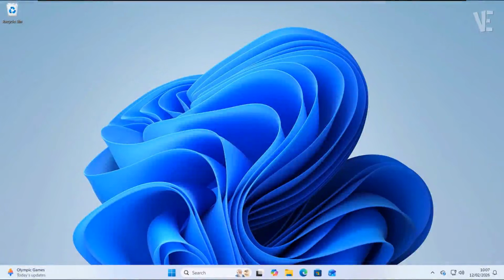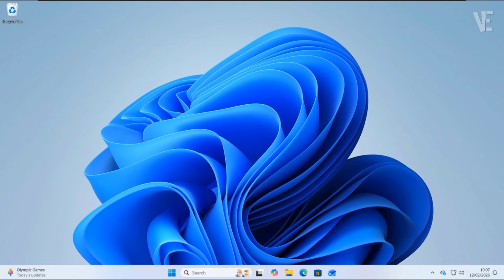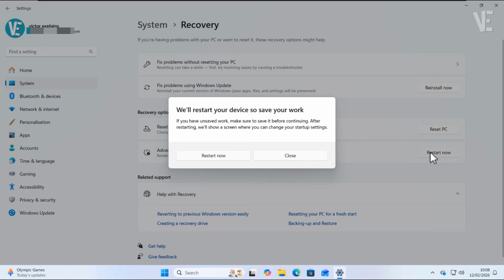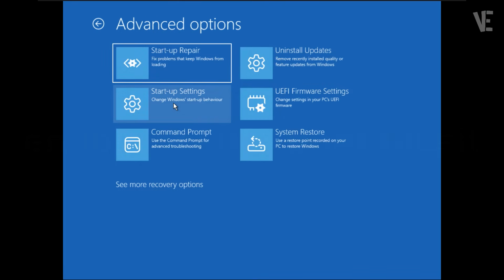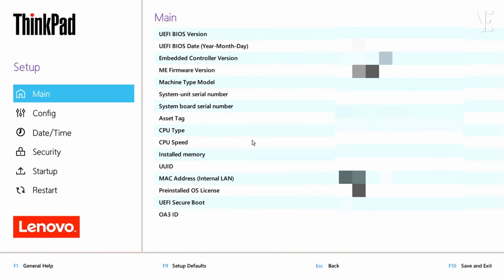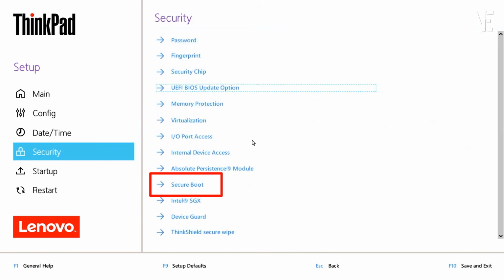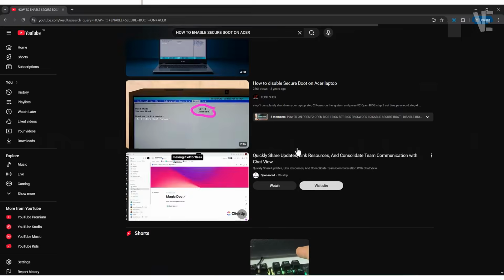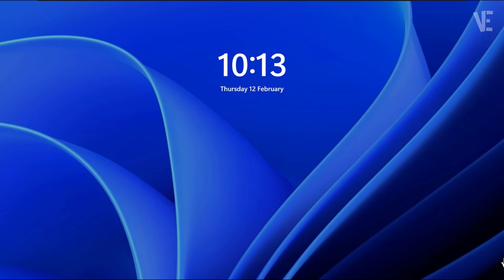Fix “Secure Boot Needs to Be Enabled to Launch FACEIT AC” on Windows 11/10 (Full Guide) 🎮 ✅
👉 Convert MBR to GPT easily before enabling Secure Boot with 4DDiG Partition Manager.🔗

👉  Are you seeing errors like “Please enable Secure Boot to continue” or “Secure Boot needs to be enabled to launch FACEIT AC” when trying to open FACEIT Anti-Cheat? Don’t worry — in this complete step-by-step tutorial, I’ll show you how to fix and solve this issue on all Windows 11 and Windows 10 editions, whether you're using a laptop, PC, or desktop computer.

Many players experience this problem even though Secure Boot is already enabled — especially after a FACEIT AC update, Windows upgrade, BIOS reset, or installing Windows 11 on supported or unsupported hardware. In some cases, Windows 11 requires Secure Boot to be active, yet FACEIT AC still shows the error. This can happen due to BIOS settings, TPM configuration, UEFI mode issues, CSM being enabled, incorrect OS mode, or Secure Boot keys not being properly installed.

This guide works for all major brands including:
Dell, HP, Lenovo, ASUS, Acer, MSI, Gigabyte, Razer, Alienware, Toshiba, Samsung, Huawei, Microsoft Surface, and custom-built gaming PCs.

💻 Whether you upgraded to Windows 11, installed it on an unsupported PC (like older Intel or AMD CPUs), or suddenly started getting the error after FACEIT AC updated itself — this video will help you:

✔ Enable Secure Boot correctly in BIOS/UEFI
✔ Install default Secure Boot keys
✔ Fix “Secure Boot is not working correctly” error
✔ Solve FACEIT AC login loop issue
✔ Make FACEIT Anti-Cheat run without errors

⏱ Timestamps / Chapters
0:00 – Intro
0:10 -  How To Fix “Secure Boot Needs to Be Enabled to Launch FACEIT AC” / "Please enable Secure Boot to continue" on Windows 11/10 (Full Guide) ✅
1:23 - More Suggested Videos